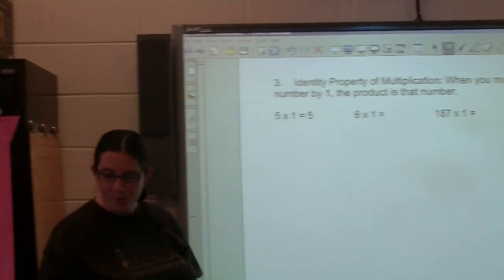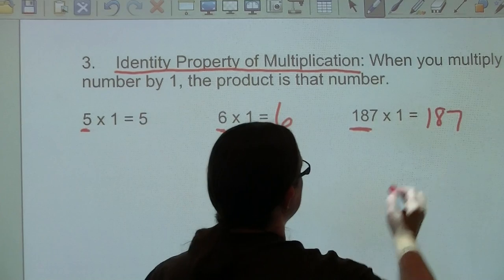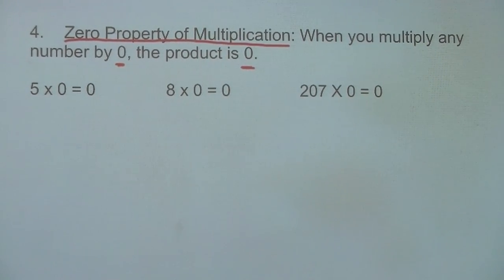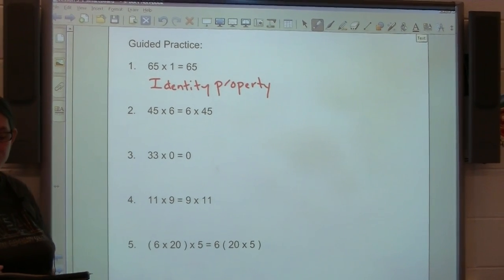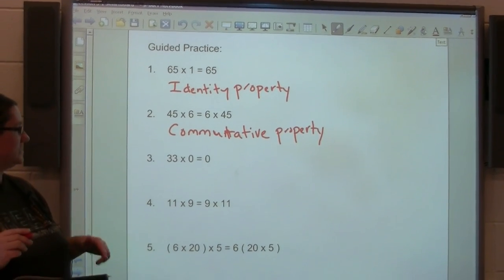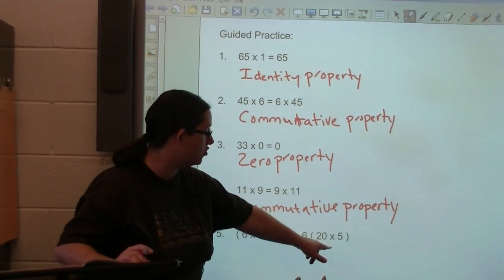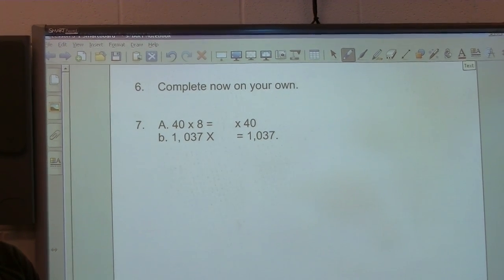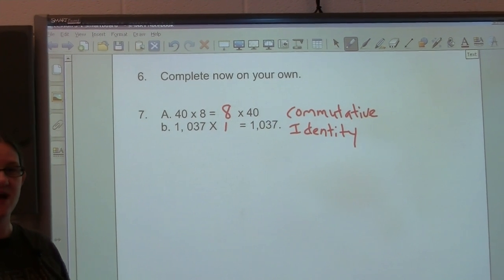Mrs. Sharber 3.6 Part 2 of 2 Multiplication Properties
Multiplication Properties